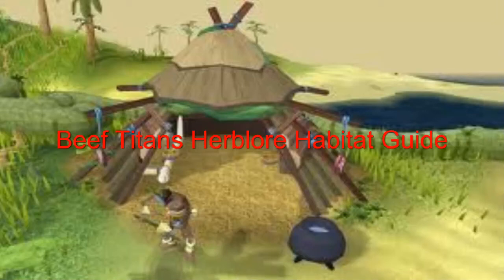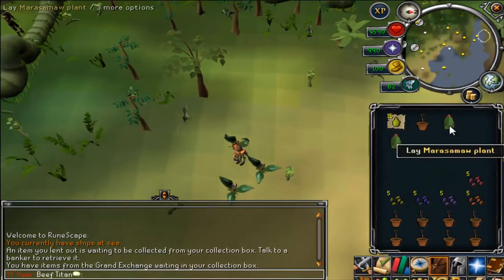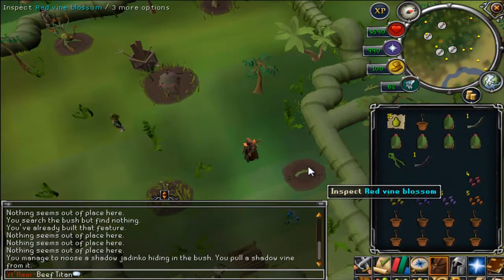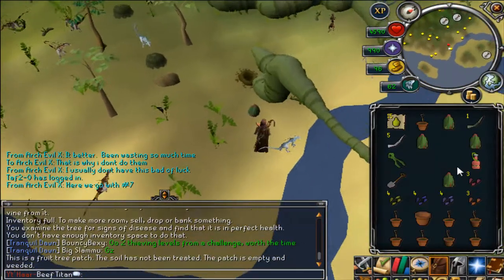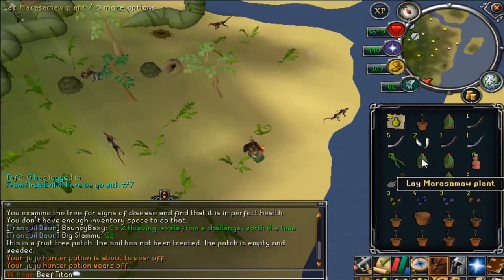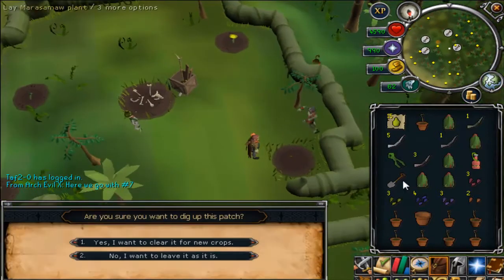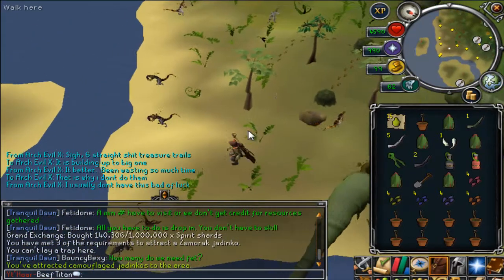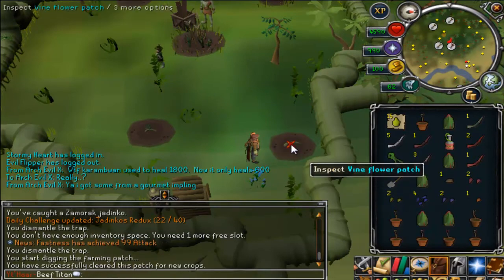Runescape Herblore Habitat-Witchdoctor Guide |Beef Titan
Herblore Habitat Guide